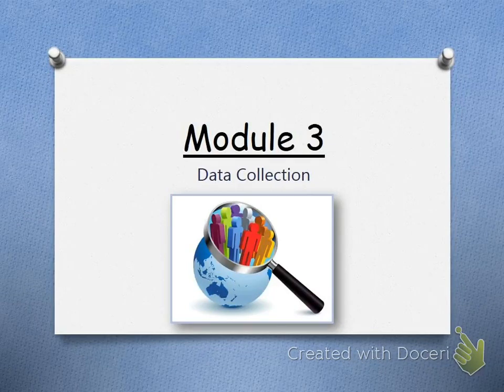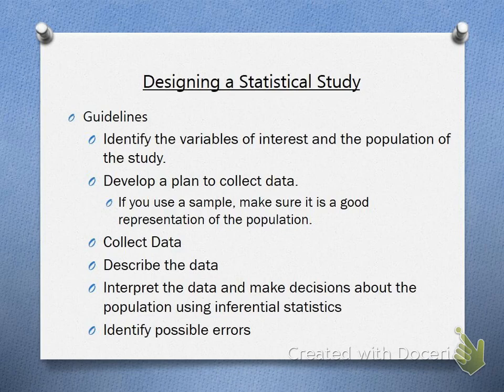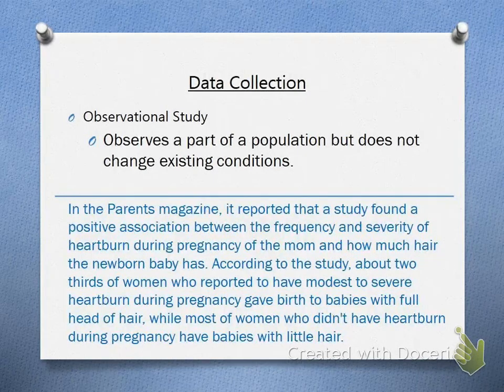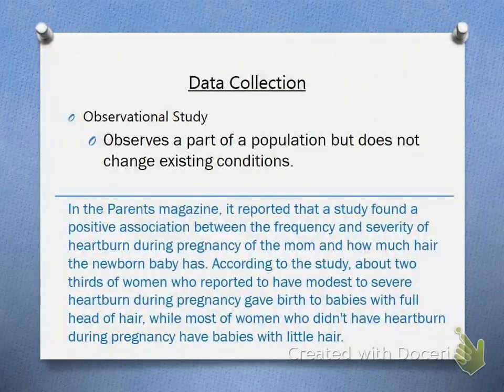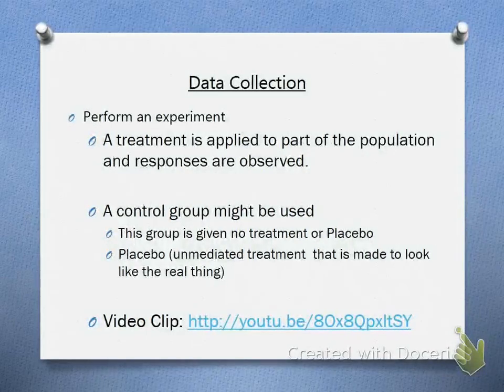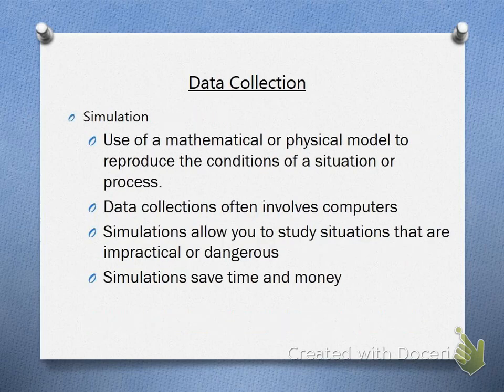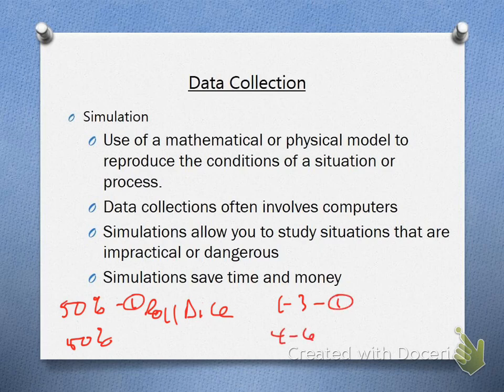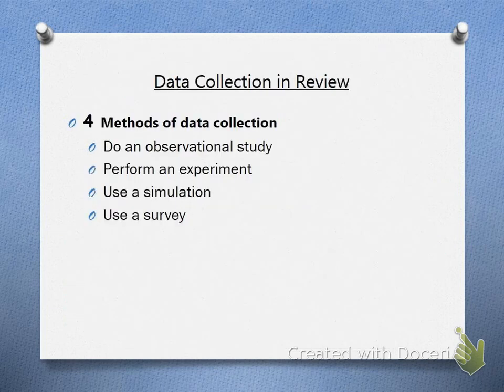Statistics Data Collection